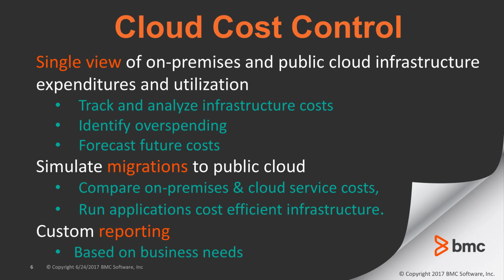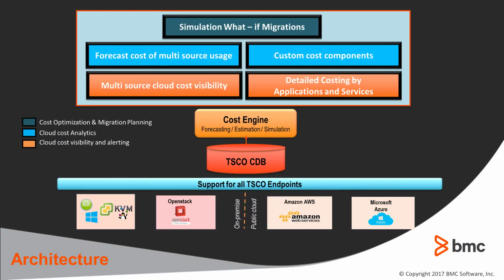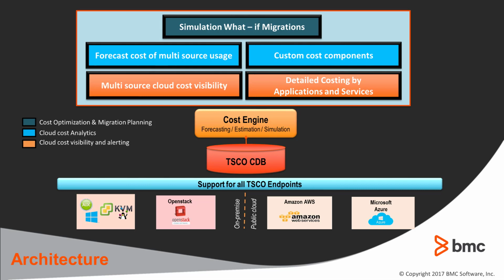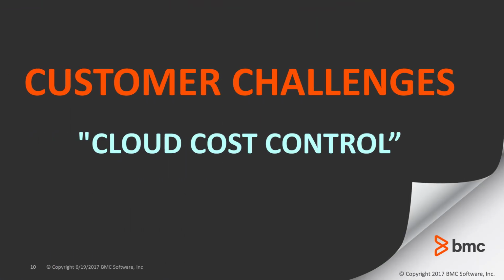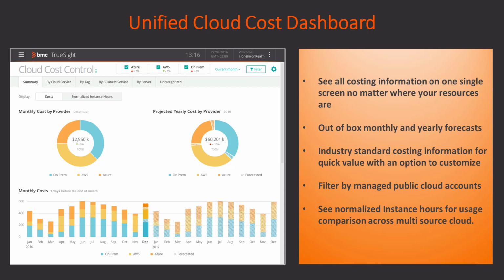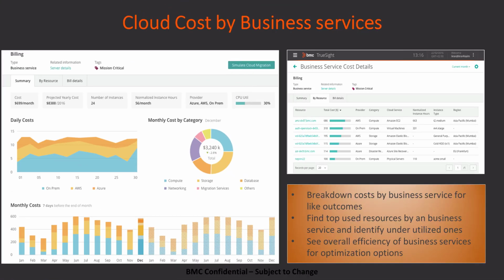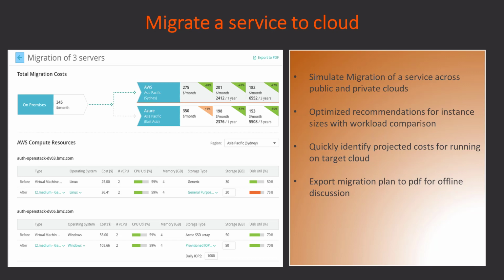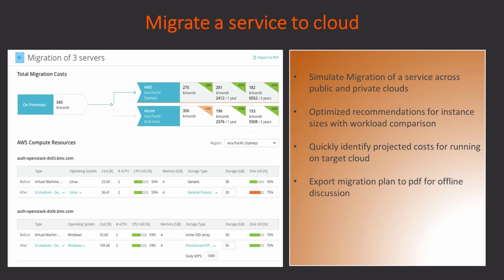Overview of TrueSight Cloud Cost Control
Description:  BMC’s TrueSight Cloud Cost Control gives you control over multi-cloud public and on-premises costs and resources.